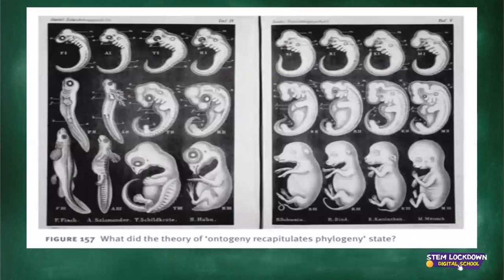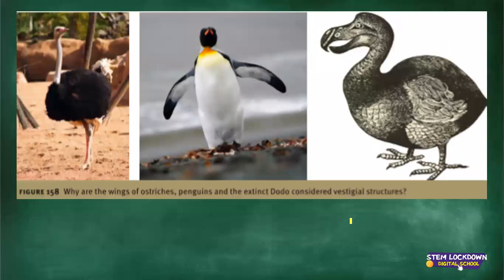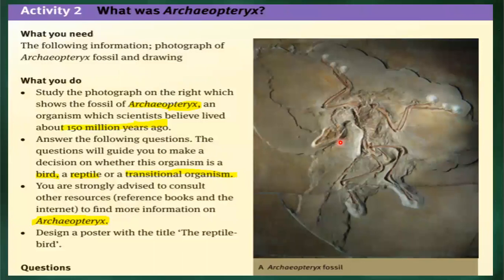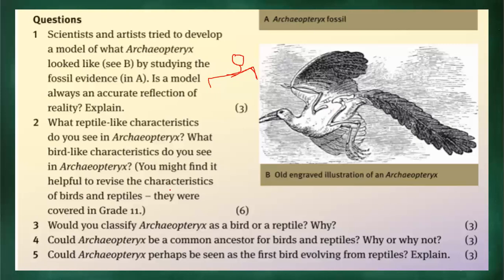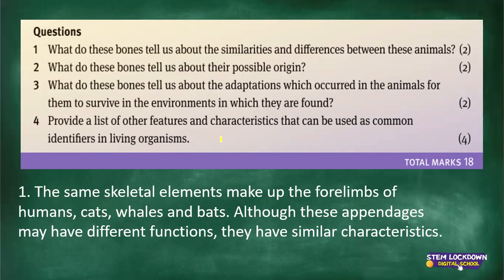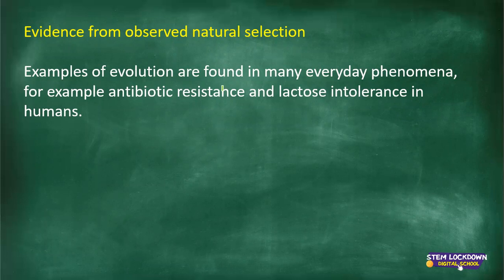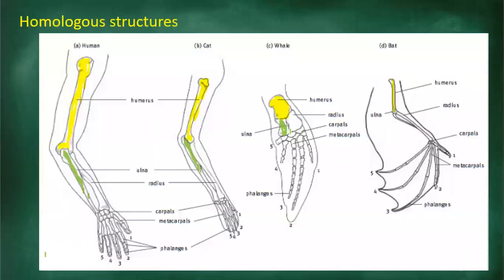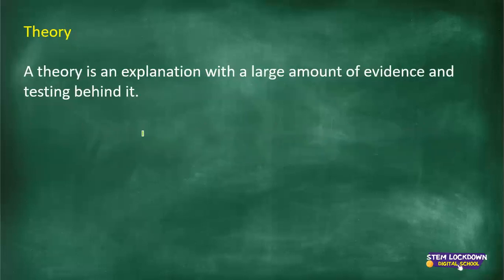Grade 12 - Life Science | Evolution by Natural Selection Part 3